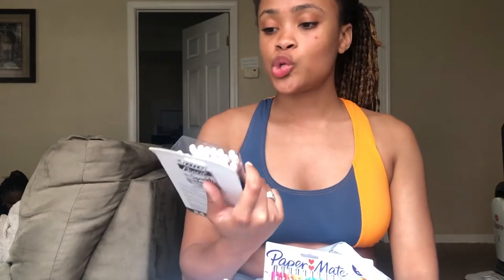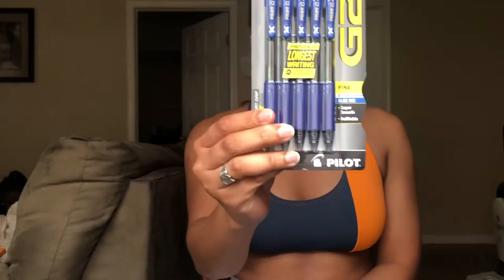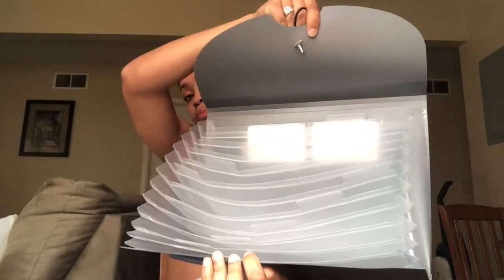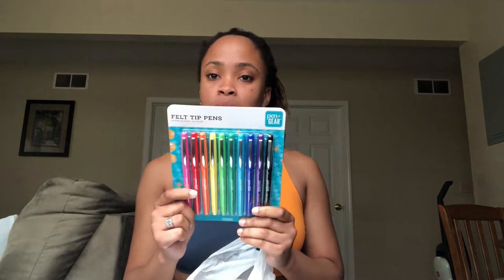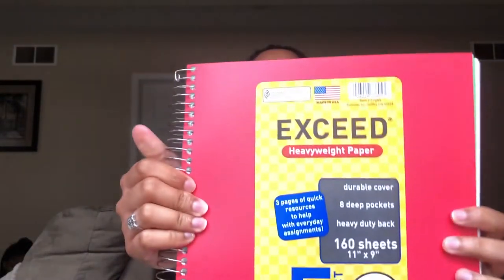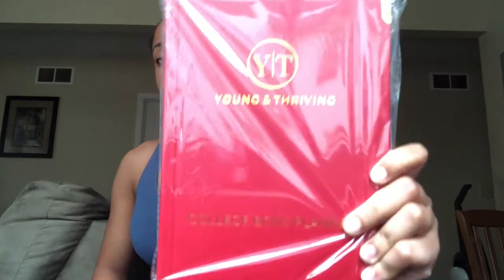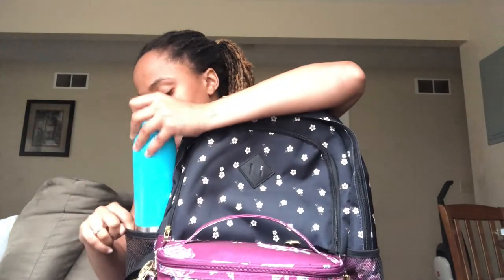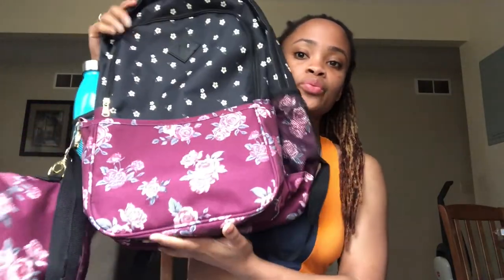WALMART BACK TO SCHOOL HAUL 2021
*WATCH IN 1080 or 720 HD*v

This is a video of my WALMART BACK TO SCHOOL HAUL I hope you enjoy(ed) this video and even if you didn’t give it a thumbs up anyway lmao.

:::::::::♡ HOW TO GET A SHOUTOUT (3 ways) ♡:::::::::

1. Post Notification Shoutouts
- have post notifications turned on and comment under my video notificationsquad​​ or notificationgang​​ to get a shoutout in the beginning of my video

2. Comment of the Day Shoutouts
- comment under my video & I’ll choose one at random or one I really like in particular and give that person a shoutout in the beginning of my video

3. Premiere shoutouts
I will be choosing ONE person at random and shouting them out in the comment section of the video ❤️❤️

::::::::: CREATOR BIO :::::::::

Why hello there. My name is Chelsea !  I am a 22-year old college girl ! *yay me...can you read the sarcasm?*. I like to refer to myself as your YouTube big sister. I enjoy creating content, traveling, slaying the patriarchy, and experiencing all the beauties and miseries of this here life. On this channel, I post college, girlboss & lifestyle-related content...and a few other things lol. Thank YOU for taking the time to watch me, support me, and grow with me.

🌈THIS VIDEO: Back to School Shopping Vlog : Walmart Edition

today’s quote:

“The Journey is Slow but Quitting Won't Speed it Up! Dont give up.” – Unknown

:::::::::♡ FAQ ♡:::::::::
name: Chelsea
age: 21
Birthday: March 5
zodiac sign: Sun -Pisces  , Moon- Cancer
grade: Junior (Rising)
camera: iphone X
editing software: imovie
nationality: Jamaican
ethnicity: Afro-Caribbean, Blackity , Black Black